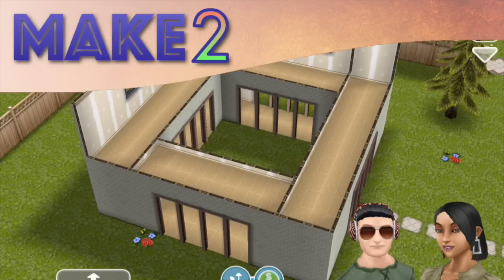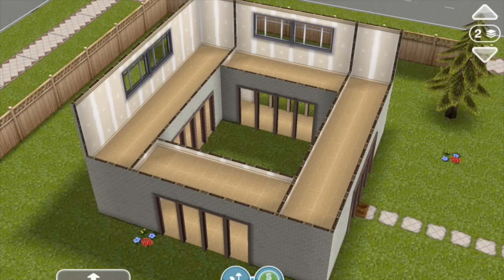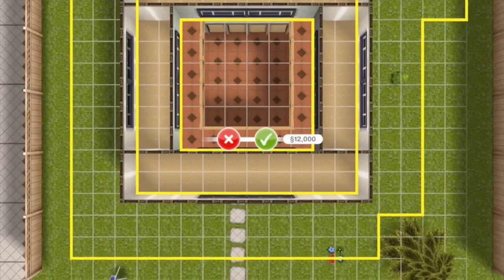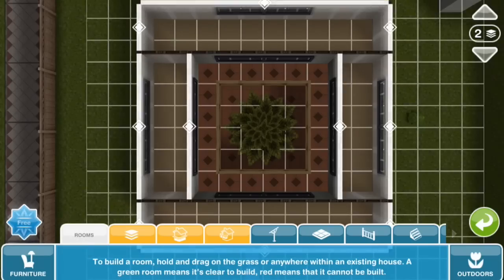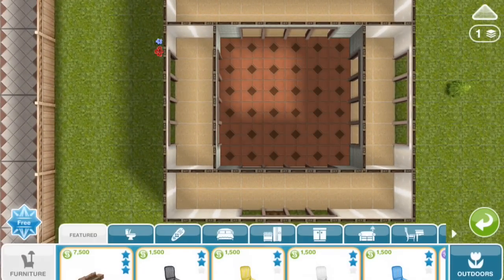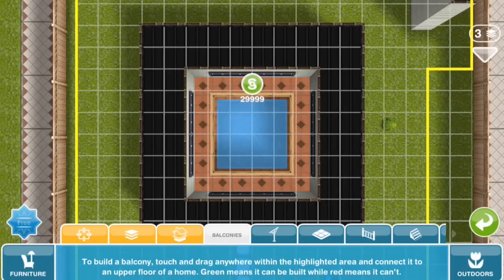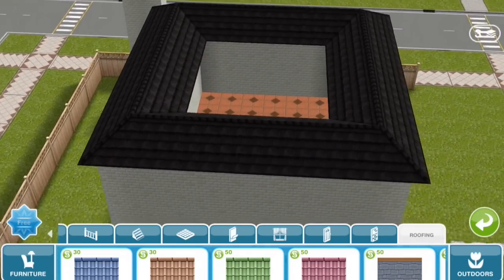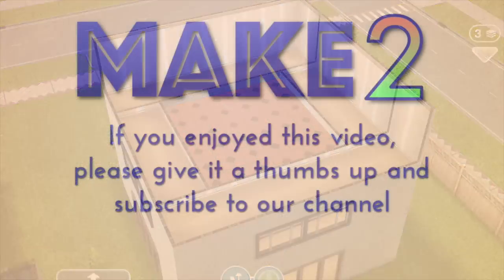Sims FreePlay - How To Build An Indoor Pool Or Garden (Tutorial & Walkthrough)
This is a tutorial and walkthrough showing how to build a Sims FreePlay pool or garden inside a house. We show you how to manipulate Sims FreePlay balconies to create a roof over an open space inside a building, like a covered atrium where you can put pools, trees, or any other outdoor items. BEFORE YOU TRY, make sure you know how to save/reset your game with the cloud in case you don't like the results! (This guide shows you how to do save/resets from the cloud

To unlock Sims FreePlay pools, you need to complete the Swimming Pool Quest after completing all the other quests that come before it

To unlock Sims FreePlay balconies, you first need to complete several quests in order:

For tips on how to get Sims FreePlay LPs (lifestyle points) and simoleons, we walk through our recommended methods

For Sims FreePlay pictures, follow simslanding on Tumblr and Instagram! For general channel content, follow make2tv on Instagram! We're also on Twitter @make2tv :)